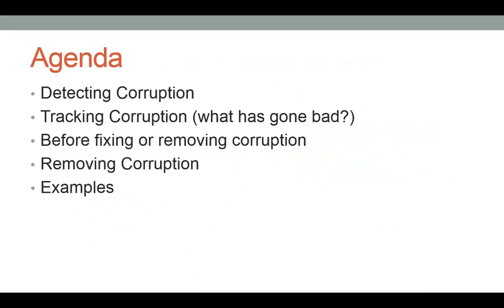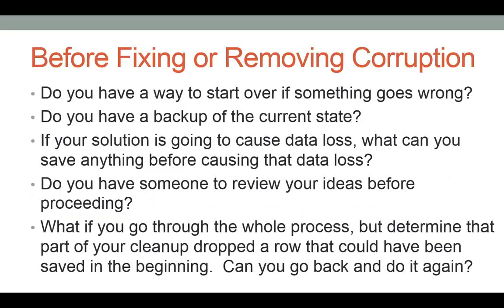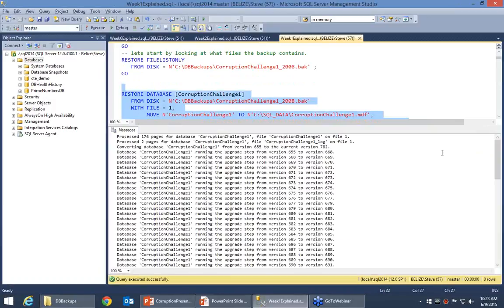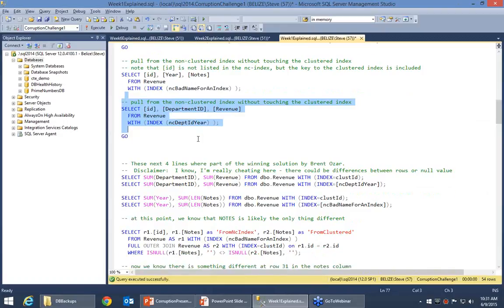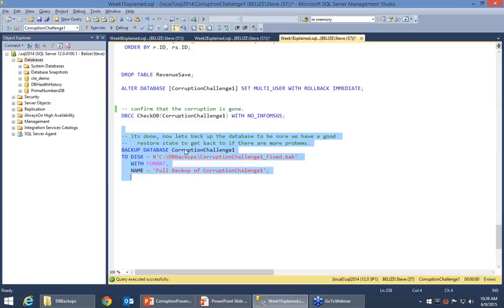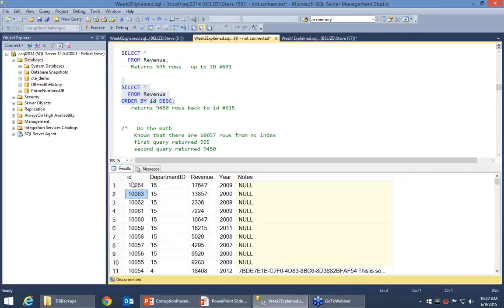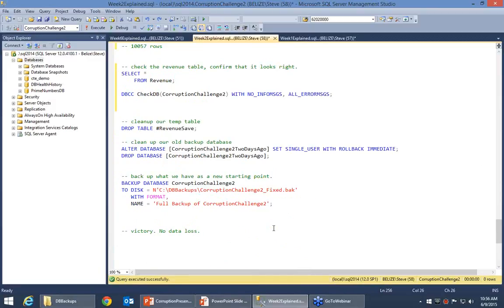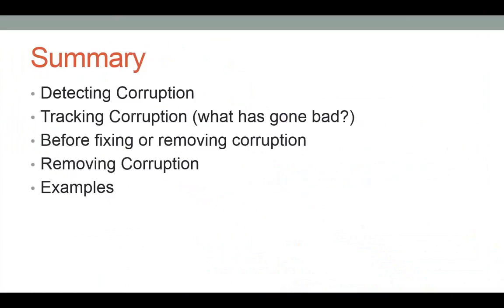When Database Corruption Strikes - Steve Stedman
You are working along month after month with no problems in your database. Suddenly someone reports that their query won’t run. They get an error stating “SQL Server detected a logical consistency-based I/O error“, or something even scarier. Do you know what to do now? We will walk through 3 or 4 actual corrupt databases exploring ways to go about finding and fixing the corruption. More importantly we will explore how to prevent further data loss at the time corruption occurs. Learn what things you should do to protect yourself when corruption strikes. Learn what to avoid that will make things worse. You will leave with a checklist of steps to take when you encounter corruption. By the end of this session you will be ready to take on corruption, one database at a time.